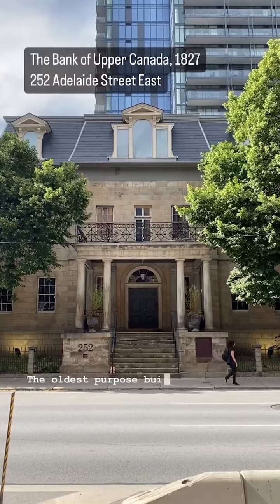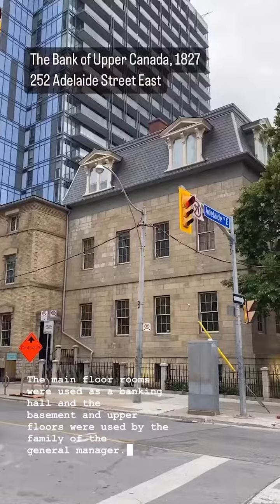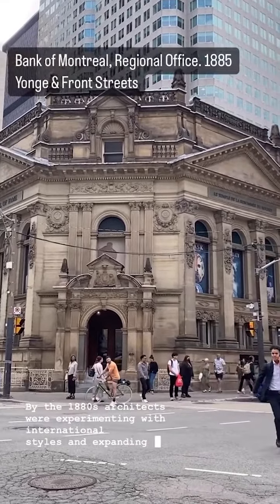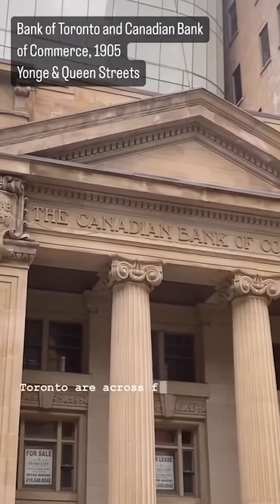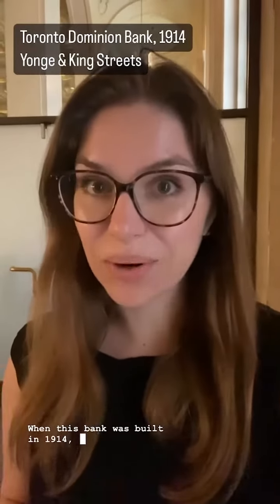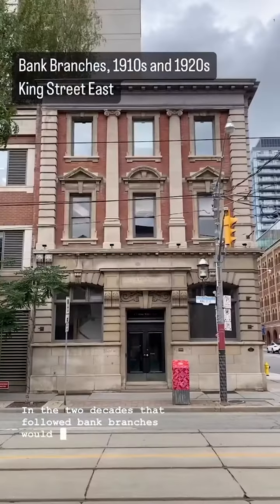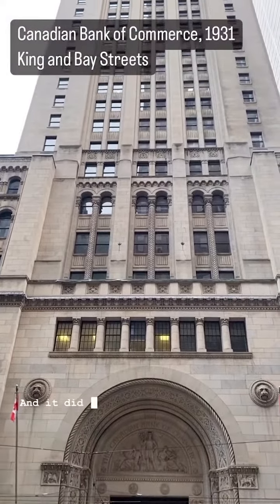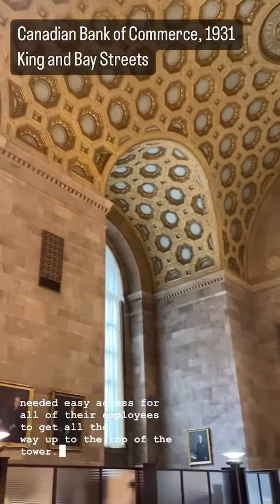Toronto's Historical Banks - Instagram Takeover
For historicplacesdays 2023, architectural historian Irene Galea explores Toronto's Historical Bank Architecture from the 1820's to 1930's.